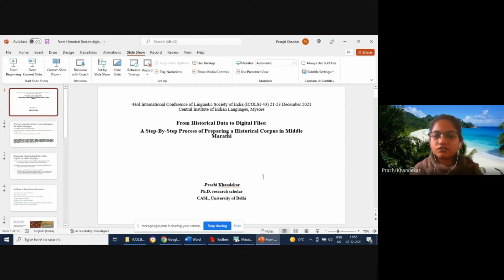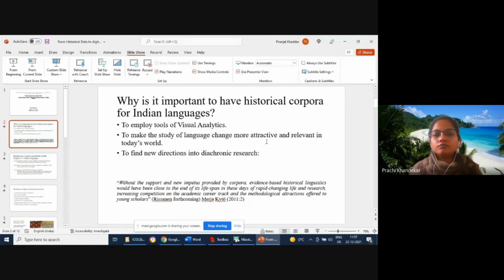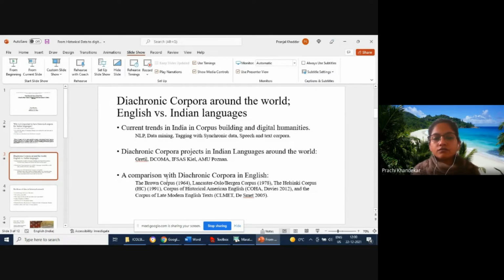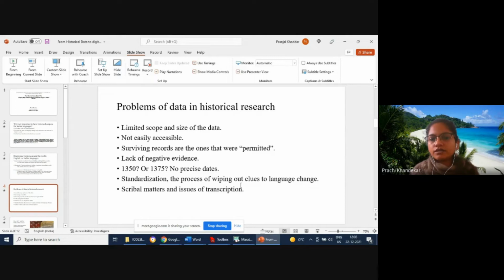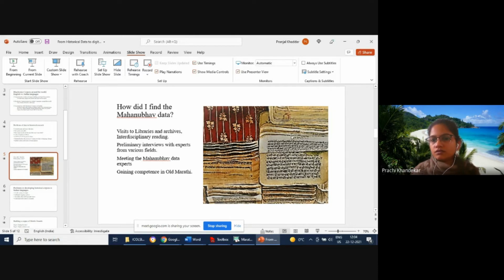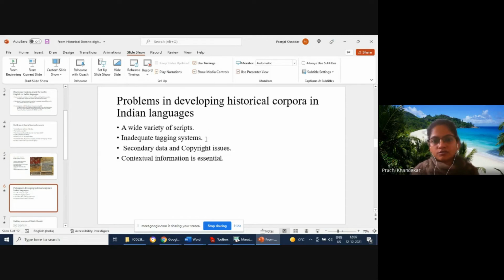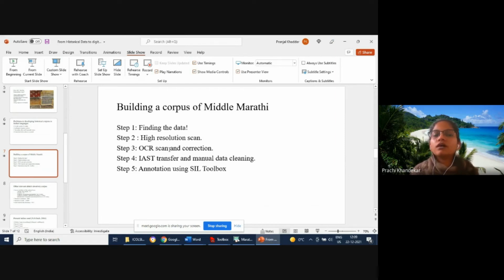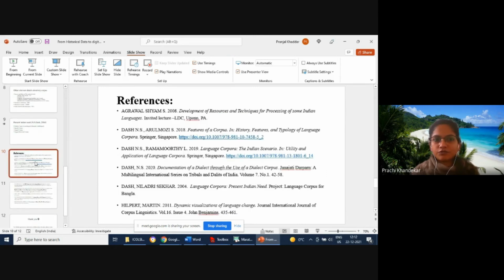From Historical Data to Digital Files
Day 2 Technical Session 6C
Chair: Dr L. R. Prem Kumar

From Historical Data to Digital Files: A Step-By-Step Process of Preparing Historical Data (From Middle Marathi) for Digital Analysis Using Optical Character Recognition and SIL Toolbox
Presenter: Prachi Khandekar